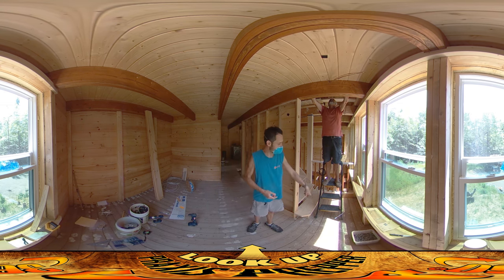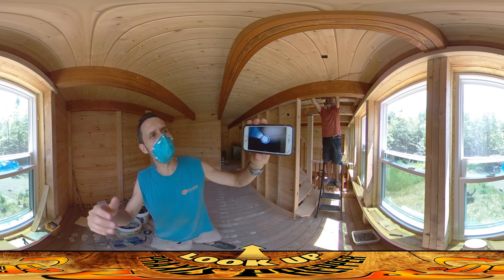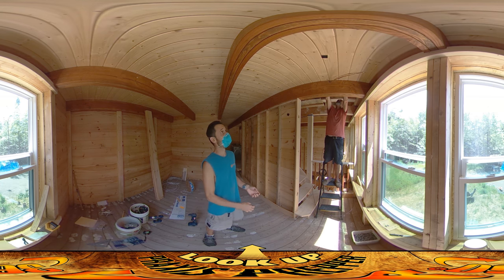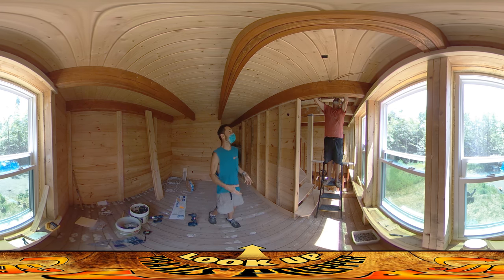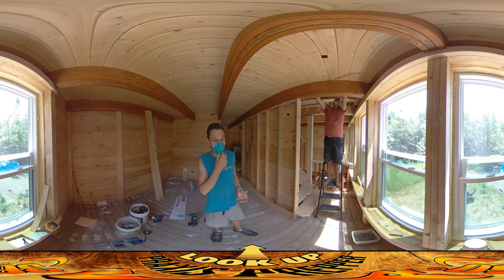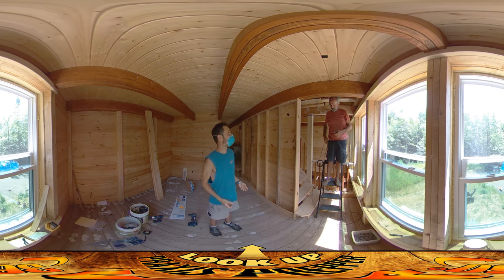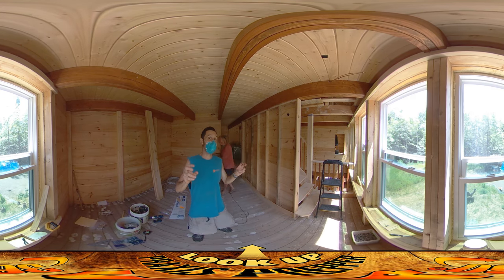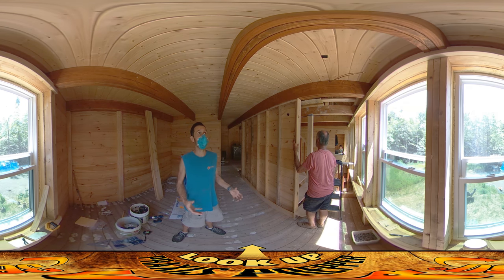Homestead Building - Using an Endoscope for Pulling Wire Through the Walls